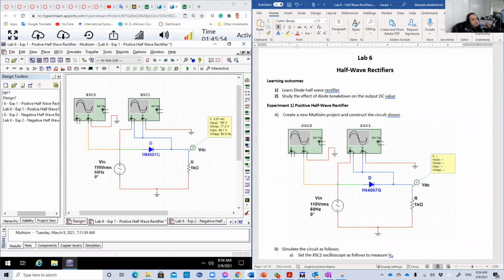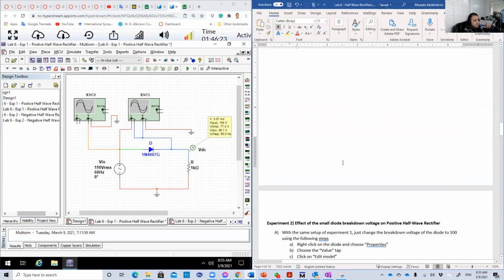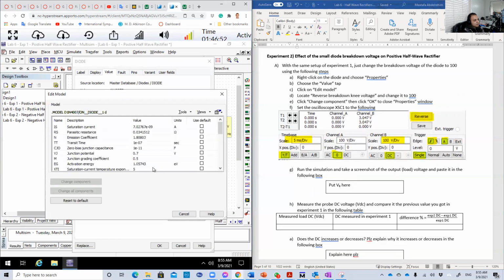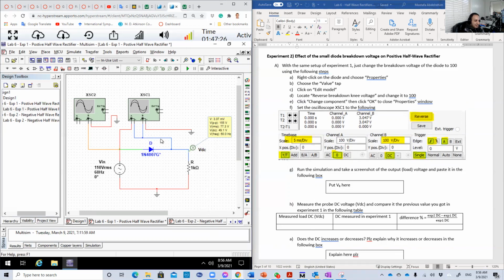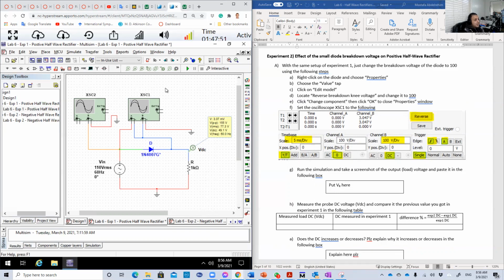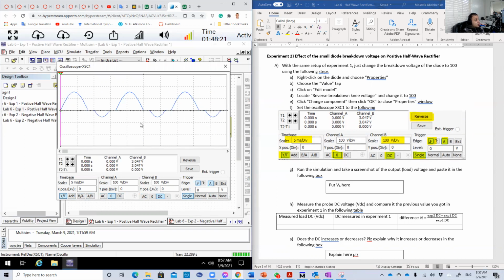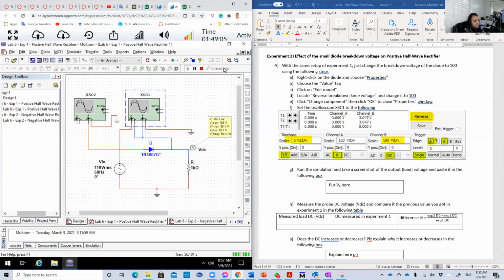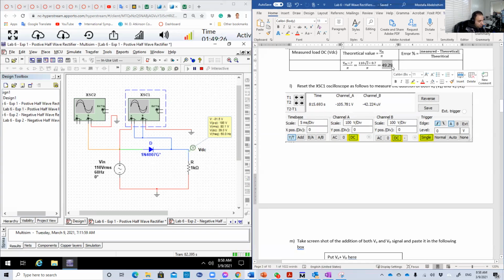lab 6b Effect of reverse breakdown voltage on positive half wave rectifier in Multisim